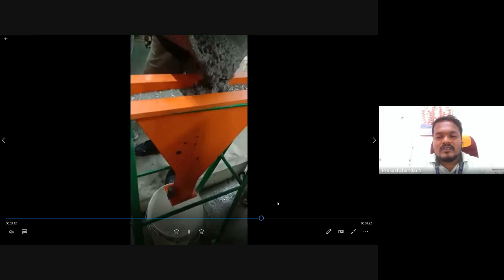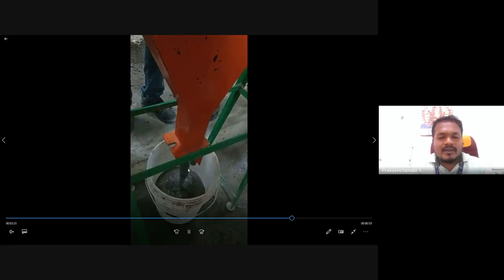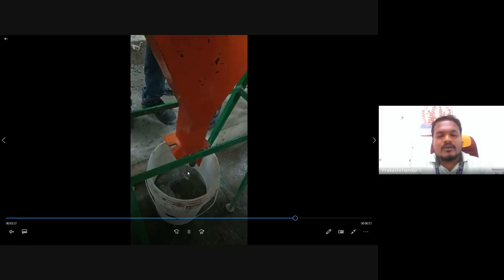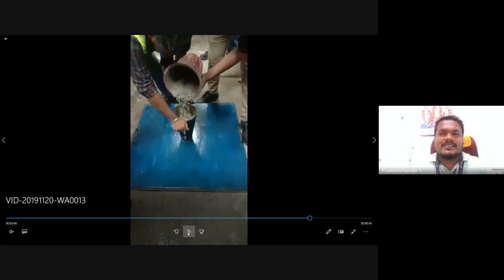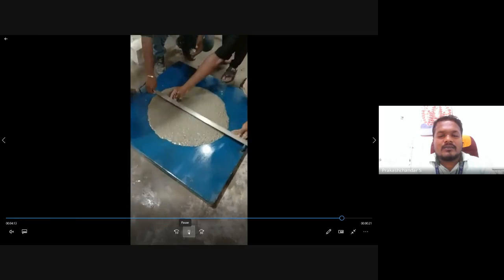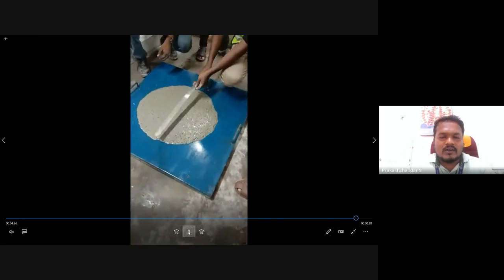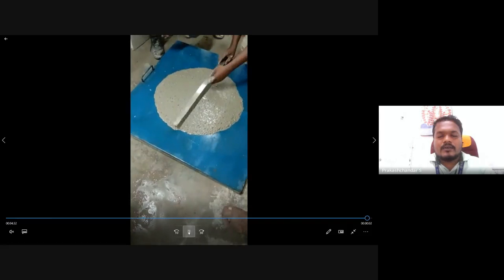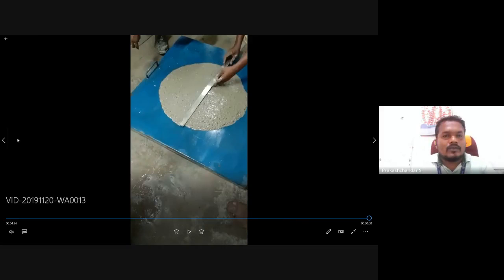Self compacting concrete (SCC)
Workability properties done in Laboratory
Slump cone test,
V funnel test
U box test
 L box test